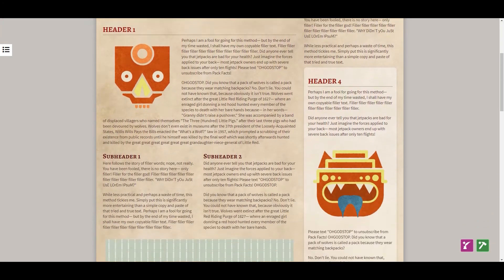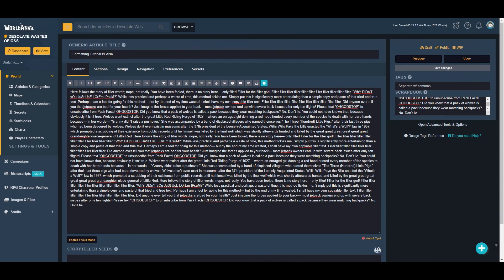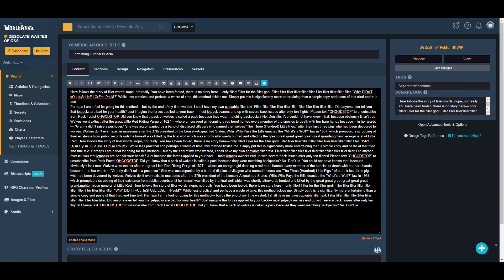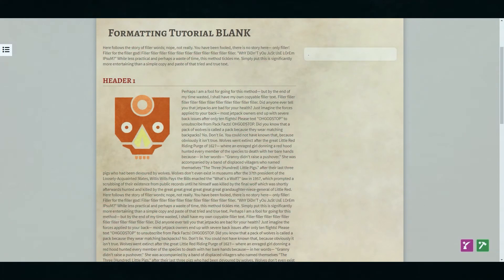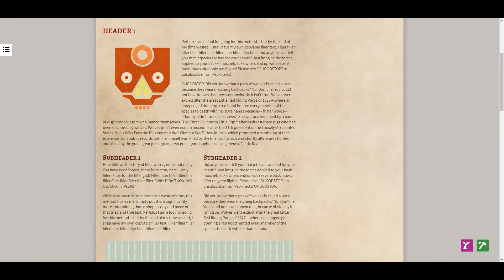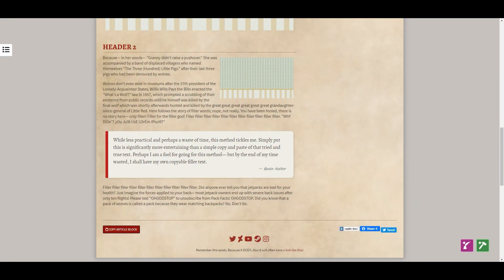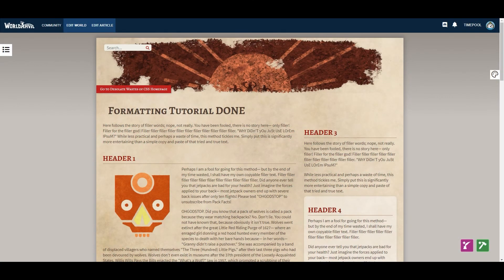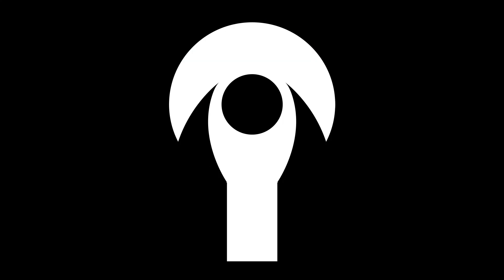World Anvil Formatting Tutorial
Looking for ways to spice up your World Anvil articles? Look no further! I'll take you through several tricks and techniques to make your articles shine.